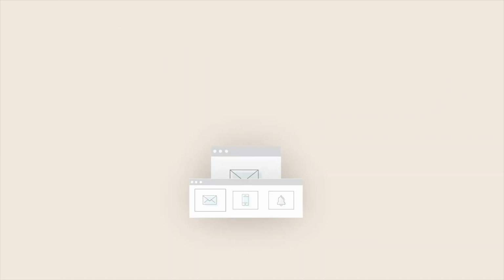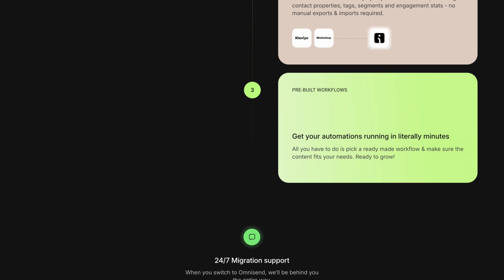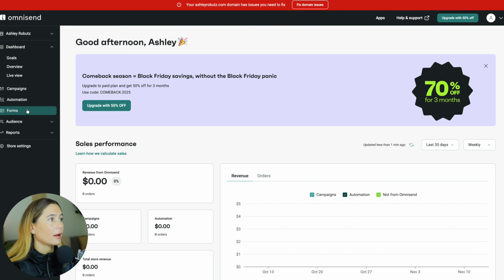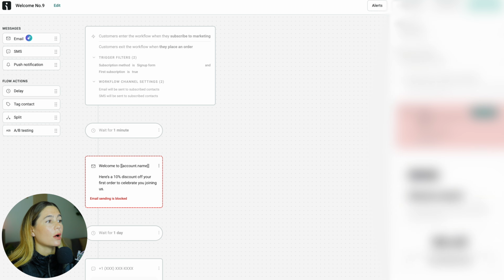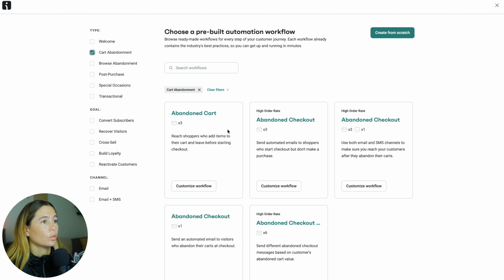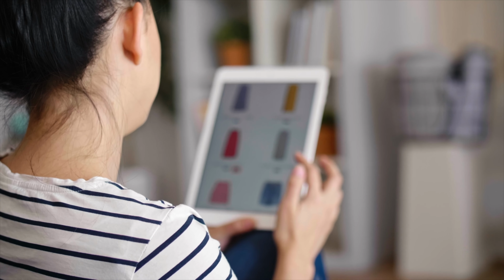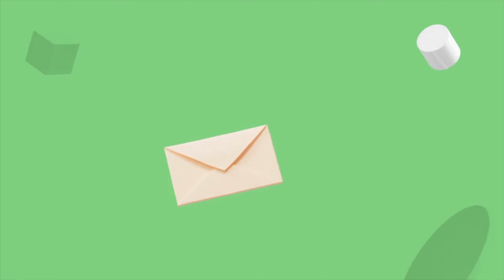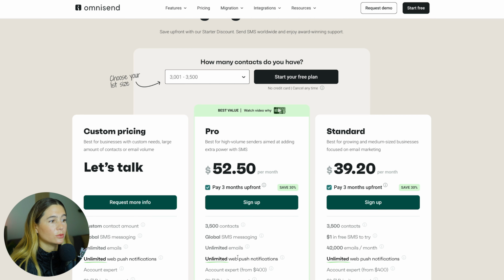Omnisend Automation Workflows Tutorial: From Signup to Purchase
In this video, I’ll go over how to build Omnisend automation workflows that move shoppers from signup to purchase in a clean, simple way. This tutorial covers ecommerce email marketing, SMS marketing, signup forms, welcome series, browse abandonment, cart abandonment, post purchase emails, and win back flows inside Omnisend. The setup focuses on behavior based automation, product tracking, and smart timing that supports higher conversion rates. Each step is built to reduce manual work while improving customer journeys and ecommerce sales.

Be sure to watch this video all the way as I cover store connection, contact sync, domain warm up, and migration support in one clear flow. The walkthrough shows how to launch prebuilt automation templates, add SMS to email flows, and track revenue by message. These workflows help recover abandoned carts, reengage product viewers, and guide first time visitors toward checkout. The goal is steady growth through email automation, SMS automation, and clean reporting.

Omnisend brings email and SMS automation together for ecommerce brands. The full workflow includes signup forms, welcome emails, browse abandon emails, cart recovery, post purchase follow ups, review requests, and win back campaigns. Omnisend keeps everything in one dashboard with drag and drop builders, smart rules, and real revenue tracking. The result is a simple automation system that supports repeat purchases, better engagement, and long term ecommerce growth.

– Ashley

Timeline:
0:00 - Introduction
0:42 - What Is Omnisend?
1:34 - “Moving to a New Home” — How Migration Works Without the Chaos
2:27 - Key Features (Quick Overview Before We Build)
3:11  - The Tutorial: From Signup to Purchase (Full Sentences, Simple Steps)
9:00 - Pros and Cons
9:45 - Pricing + Overview
11:09 - Should You Choose Omnisend for These Workflows?
11:41 - Conclusion